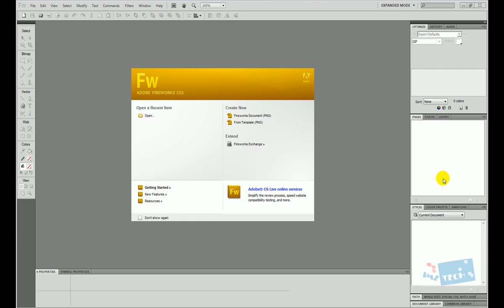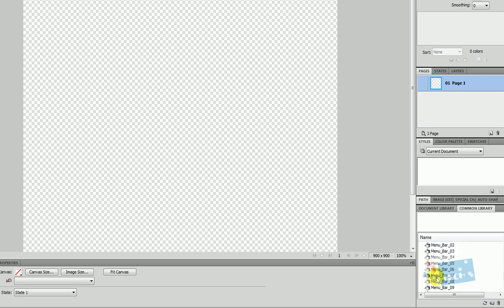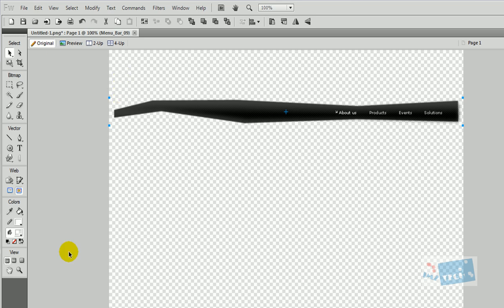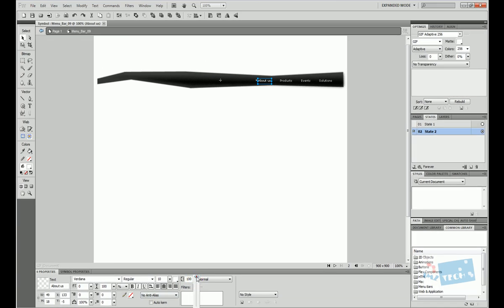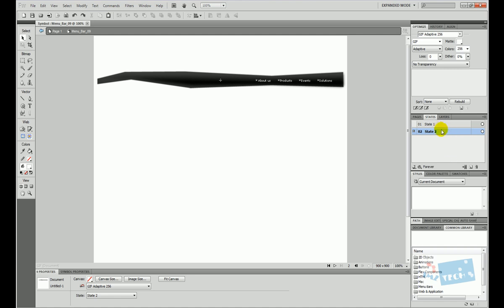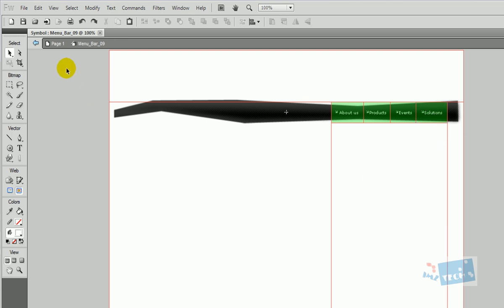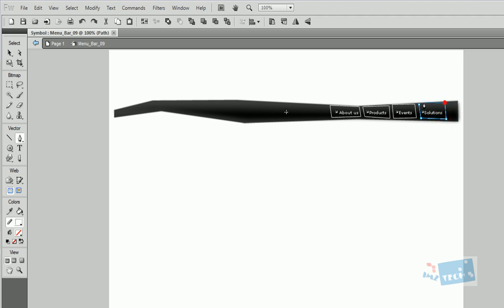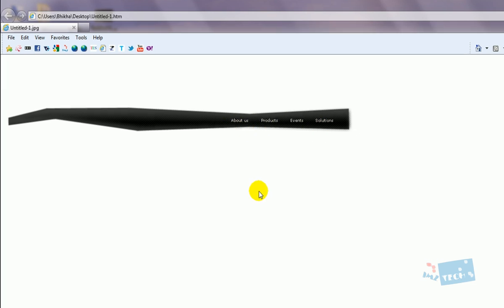Fireworks CS5 Tutorial - Rollover Navigation Bar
In this tutorial we will create up and down states for our rollover buttons, then we will export the buttons